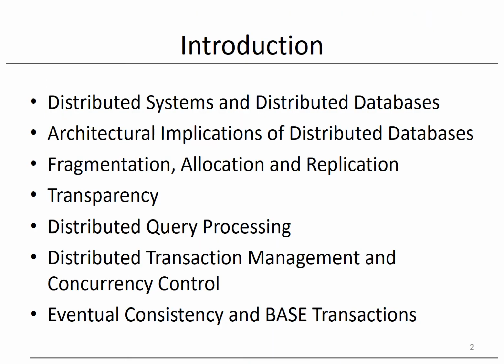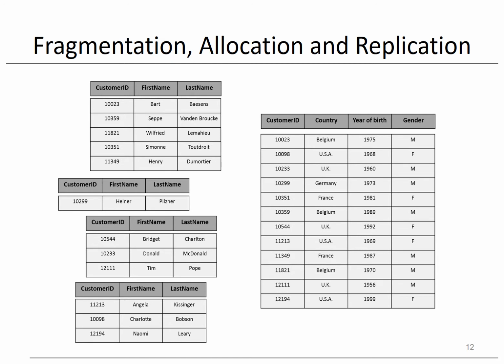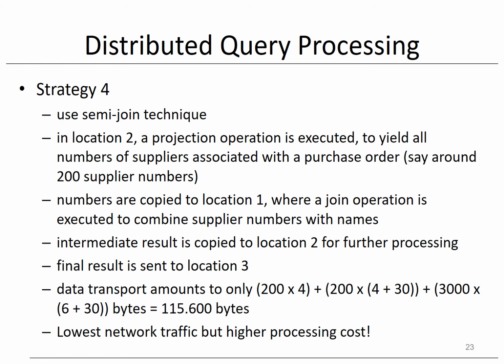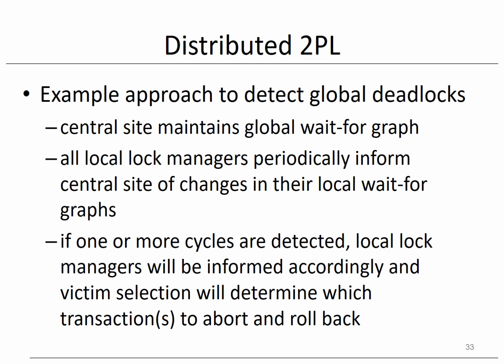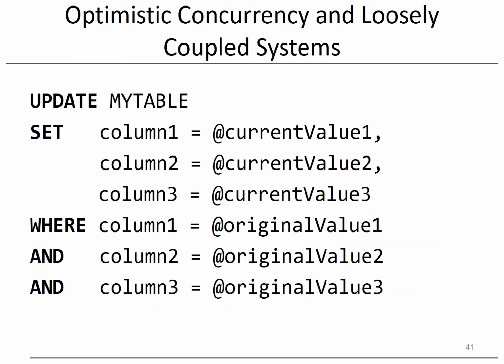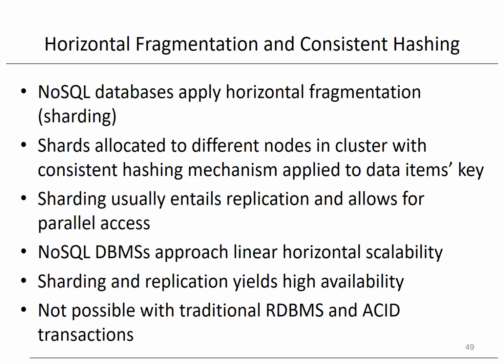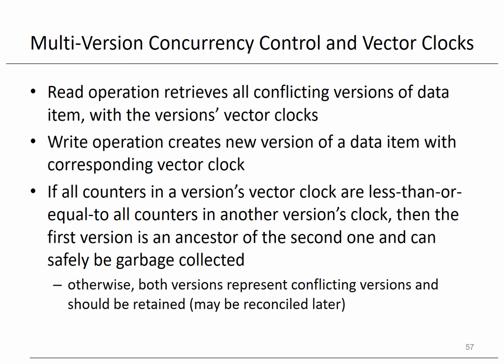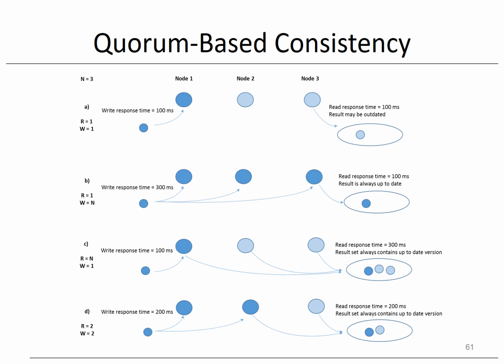Chapter 16 Data Distribution and Distributed Transaction Management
In this chapter, we focus on the specifics of distributed databases (i.e., systems where the data and DBMS functionality are distributed over different nodes or locations on a network). First, we discuss the general properties of distributed systems and overview some architectural variants of distributed database systems. Then, we tackle the different ways of distributing data over nodes in a network, including the possibility of data replication. We also focus on the degree to which the data distribution can be made transparent to applications and users. Then, we discuss the complexity of query processing and query optimization in a distributed setting. A next section is dedicated to distributed transaction management and concurrency control, focusing both on tightly coupled and more loosely coupled settings. The last section overviews the particularities of transaction management in big data and NoSQL databases, which are often distributed in a cluster set-up, presenting BASE transactions as an alternative to the traditional ACID transaction paradigms.